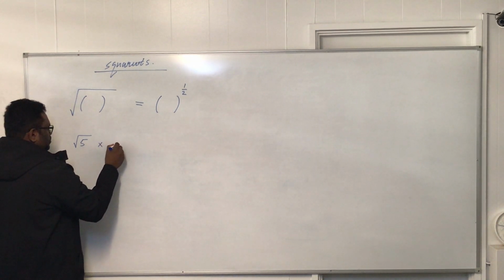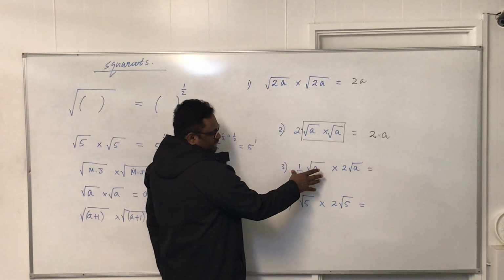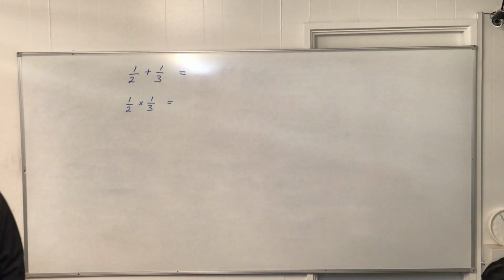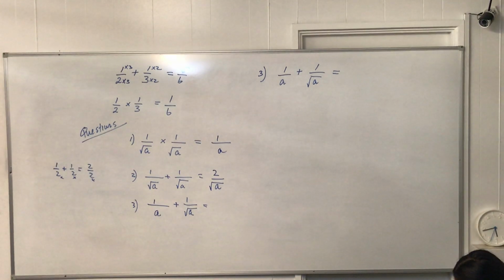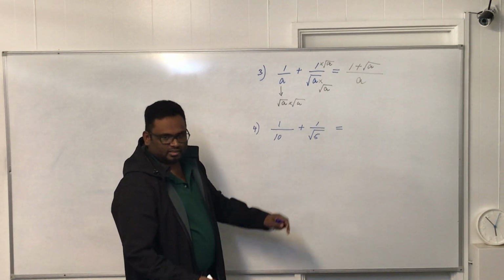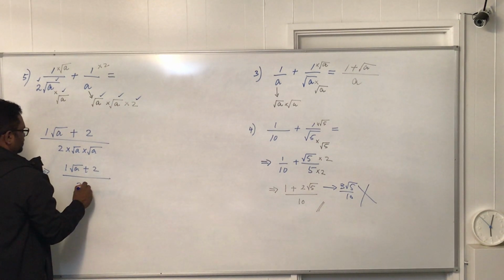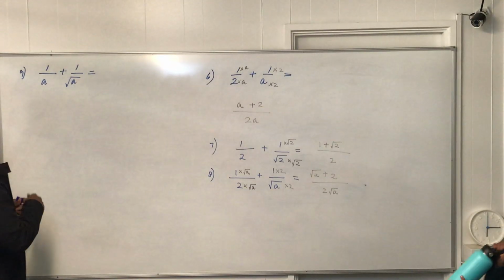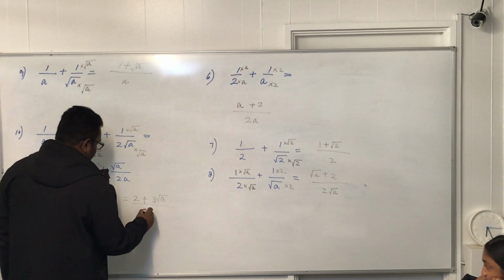Grade 6: Square-root Concept & Question Discussion